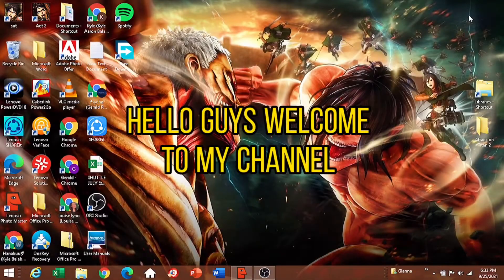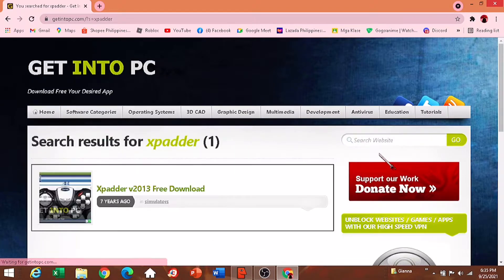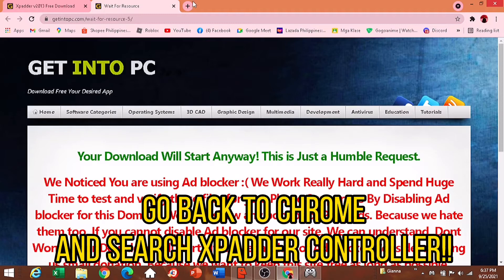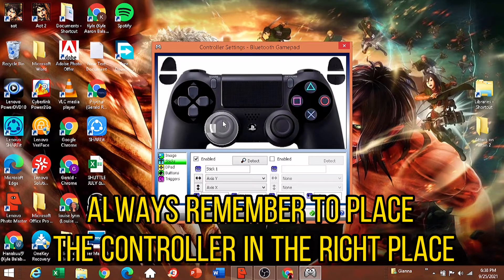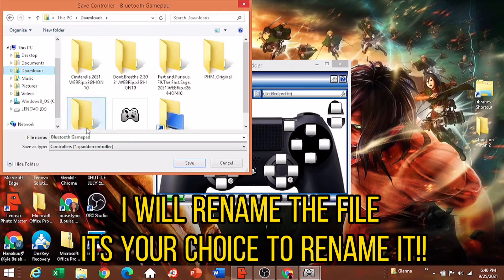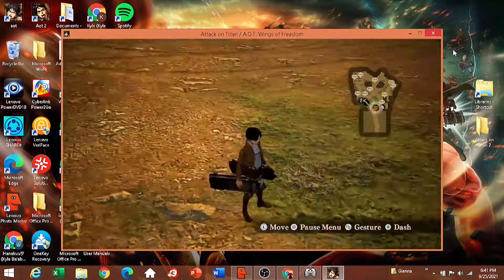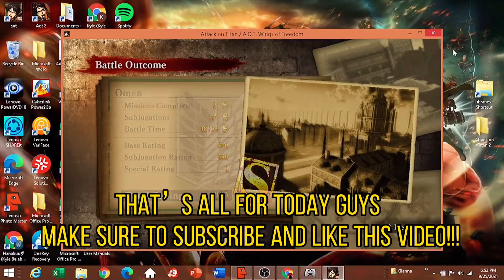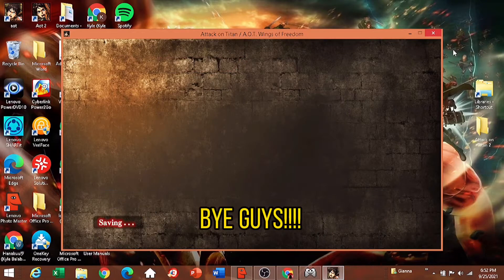How to Connect Gamepad/Controller on Pc/laptop using Xpadder + Aot Gameplay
Laptop Specs:                                                                                                                                    Processor: Intel(R) Core(TM) i7-4510U CPU @ 2.00GHz  2.60GHz                                                         Installed Memory (RAM): 8.00GB (7.89GB usable)                                                                                               System Type: 64-bit Operating System, x64-based processor